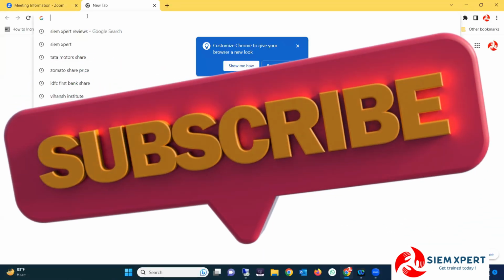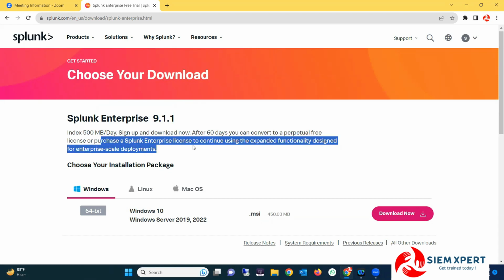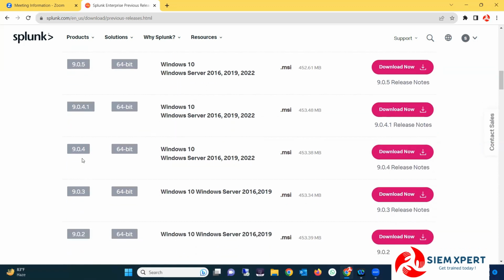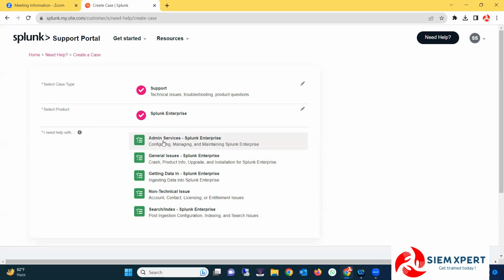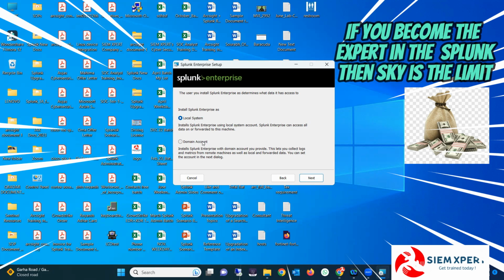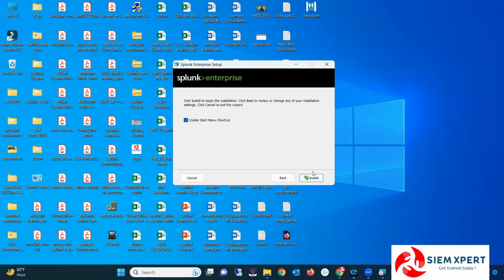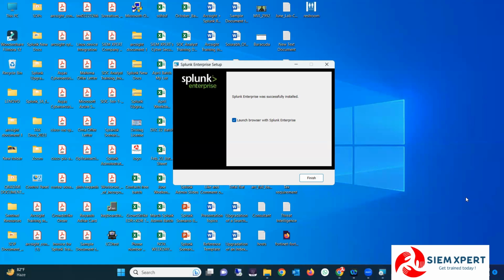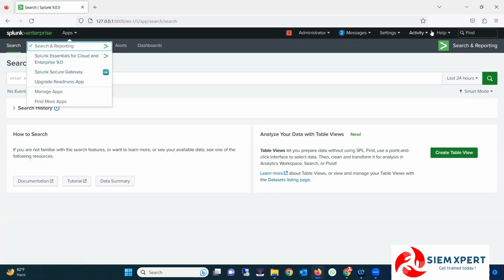Step-by-Step Guide: How to Install Splunk Like a Pro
“Learn how to install Splunk with this easy-to-follow, step-by-step tutorial. In this video, we’ll walk you through the entire process, from downloading the software to configuring your first instance. Whether you’re new to Splunk or need a quick refresher, this guide has got you covered.

🔍 Topics Covered:

 • Downloading the Splunk software
 • Installation on various operating systems
 • Initial setup and configuration
 • Tips for a smooth installation process

If you’re looking to harness the power of Splunk for log analysis and data visualization, this video is your starting point.

Customize this description with any additional information, links, or timestamps you want to include for your specific video.

8+ YEARS OF EXCELLENCE IN CYBER SECURITY TRAINING & SERVICES